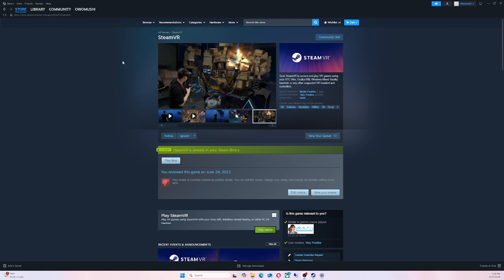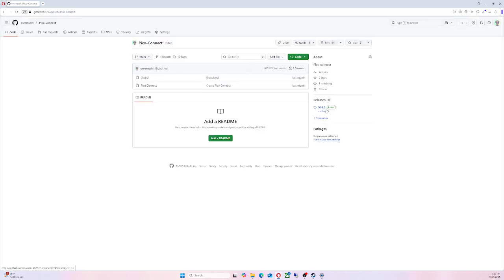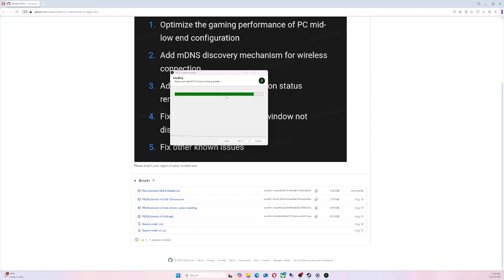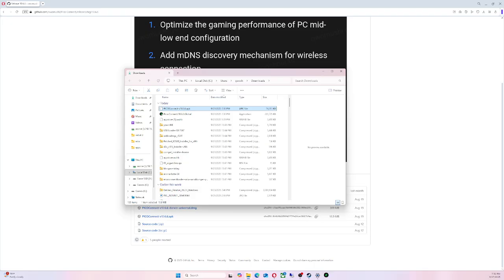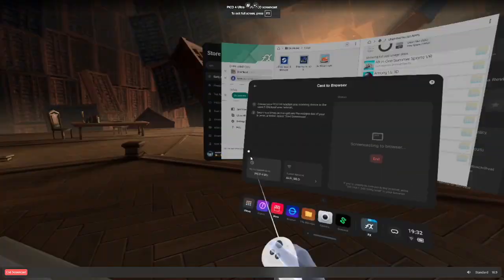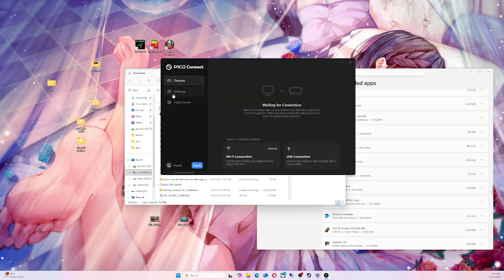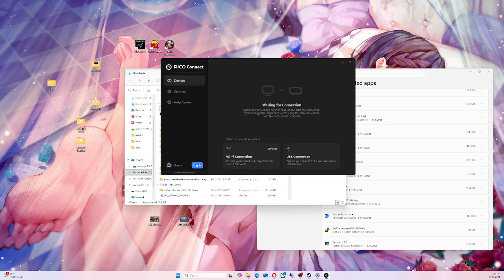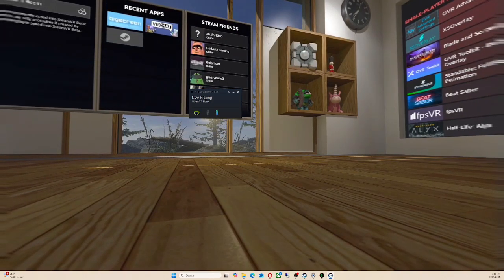How to Install Pico connect and Use it